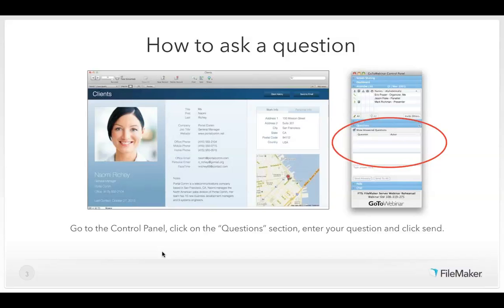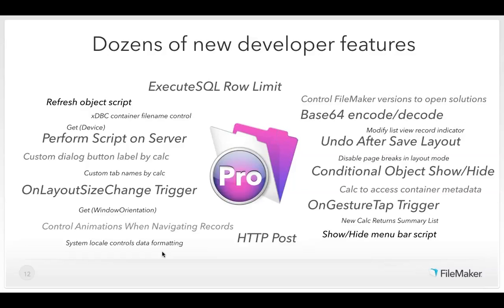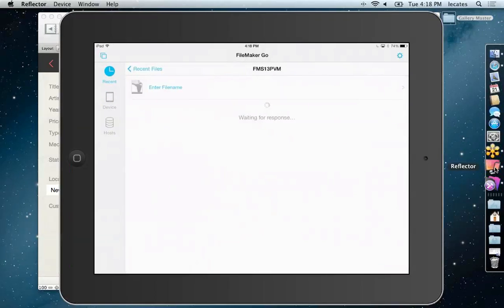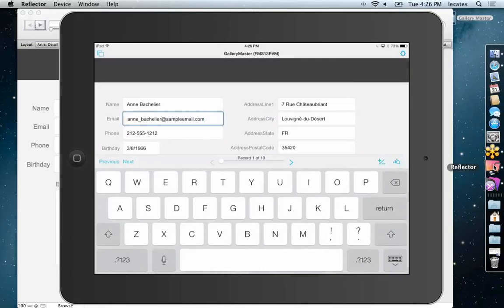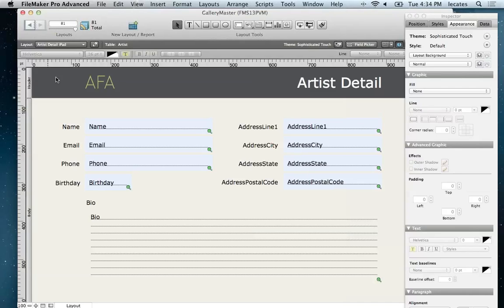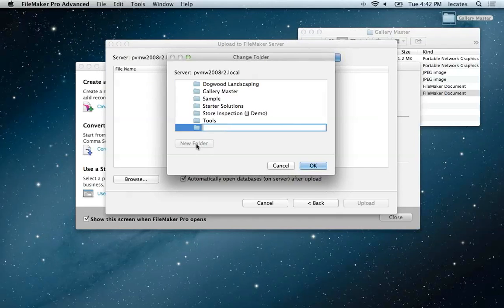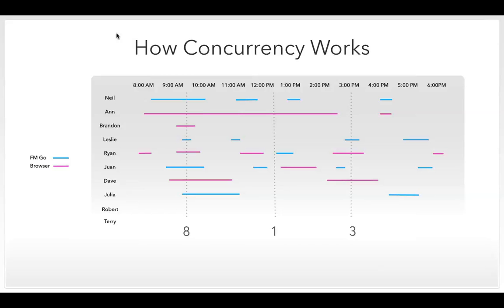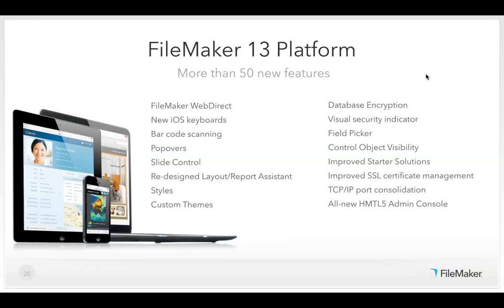FileMaker Web Seminar: Meet FileMaker 13!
The new FileMaker 13 Platform is a set of tools and technologies used to easily create custom solutions that go everywhere your business takes you. Join us for a special live webinar where you'll see many of the 50+ new features including breakthrough web technology (FileMaker WebDirect), flexible design tools, native iOS behaviors, and stronger security.